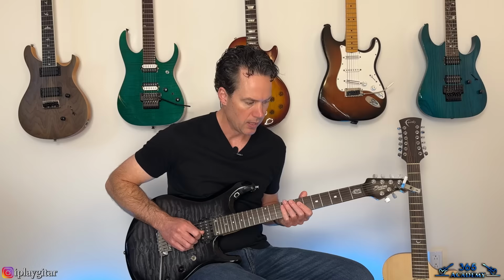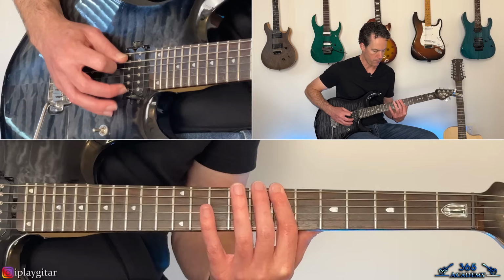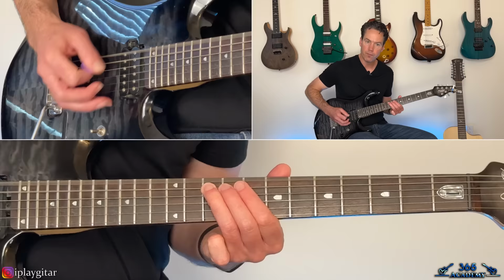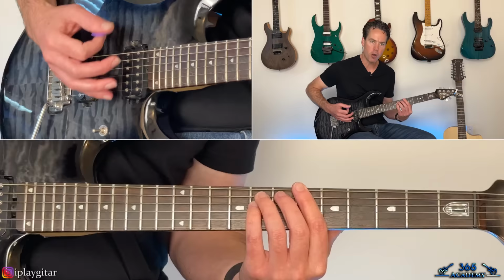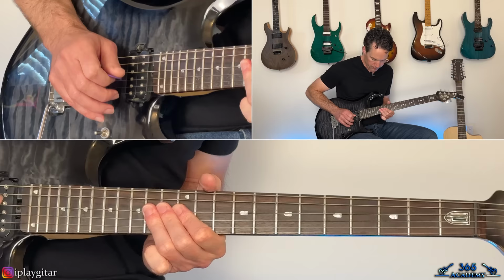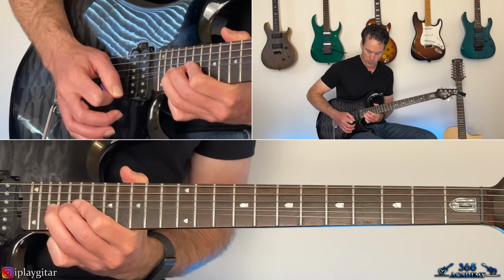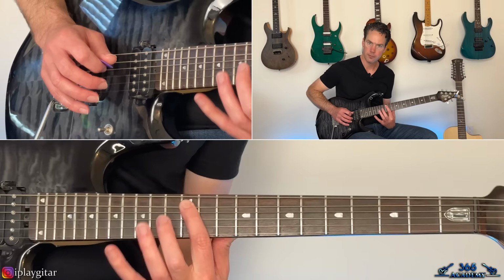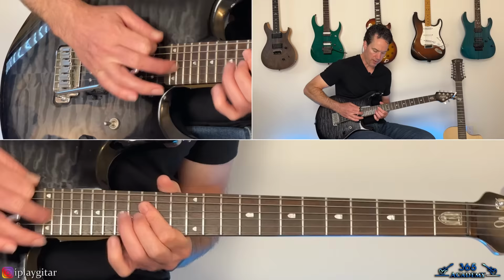Slayer - South of Heaven Guitar Lesson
In this South Of Heaven guitar lesson video, I will show you how to play this metal masterpiece from Slayer in its entirety.

The tuning is Eb standard. That means you to tune each string down a half-step from standard tuning. That will be, starting from the 6th string, Eb Ab Db Gb Bb Eb. Or if your tuner displays sharps instead of flats, D# G# C# F# A# D#.

The intro/main riff of "South Of Heaven" is instantly recognizable and a lot of fun to play. It is a harmonized riff for most of the times that it is heard throughout the song and I will demonstrate each harmony line in detail. At some points the higher harmony line is louder in the mix and at others the lower harmony line is louder.

I will take you through each riff of "South Of Heaven" in the order that each of them appears on the original recording.

I will also tackle Kerry King and Jeff Hanneman's solos. These solo are quite difficult to get exactly note-for-note due to the nature of how they are performed, but we can get close!

I hope you guys enjoy learning yet another metal classic from Slayer! Carl...